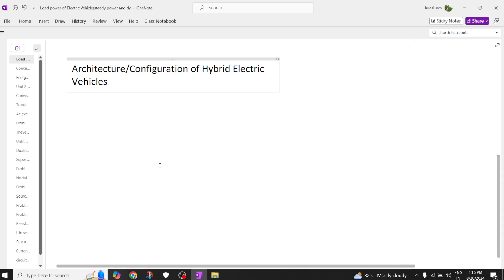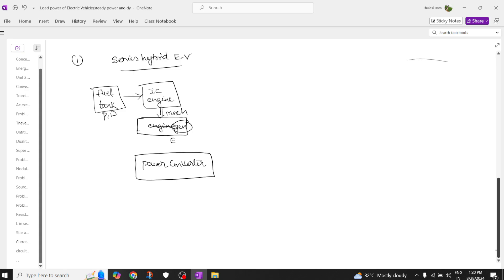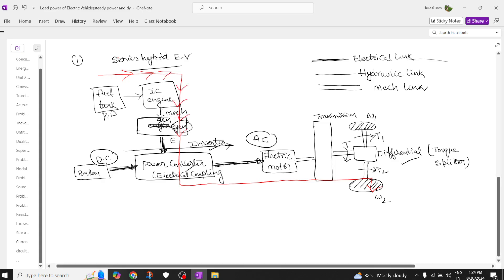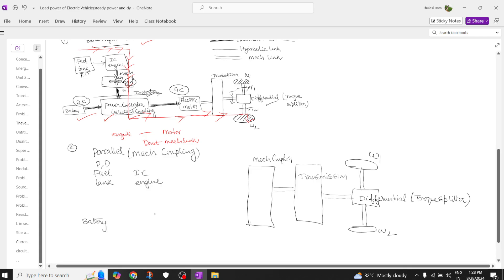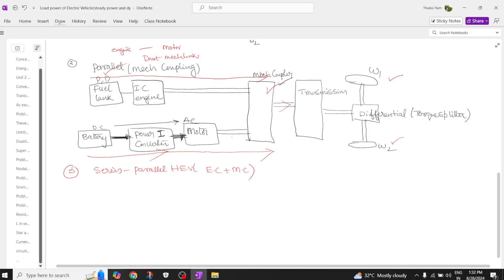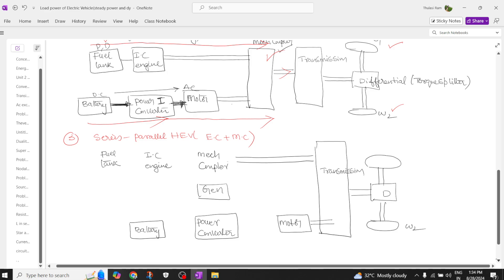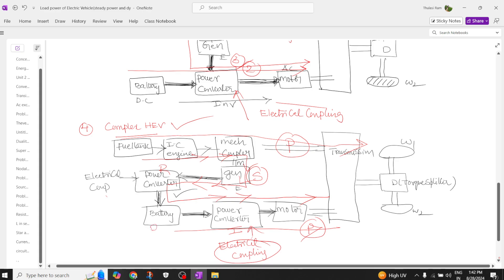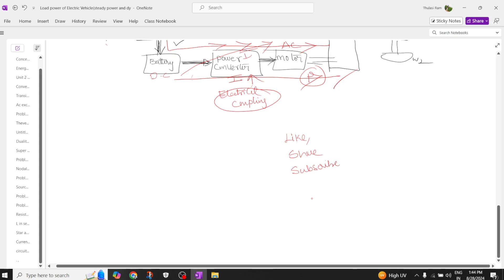Architecture /Configurations of Hybrid Electric Vehicles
In this video, we'll discuss the architecture and configurations of hybrid electric vehicles. Learn about the different types of hybrid systems and how they work!